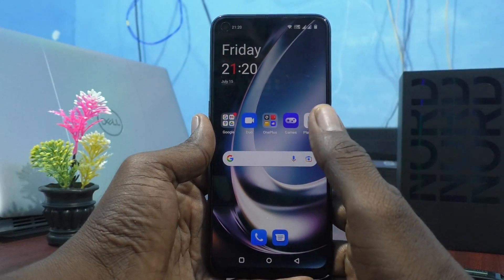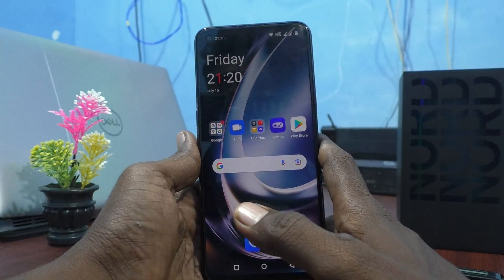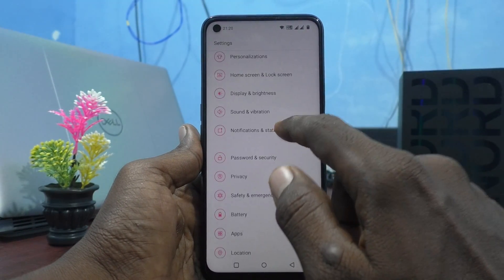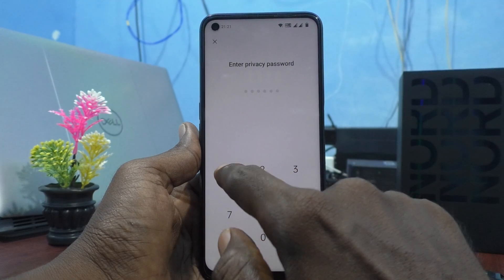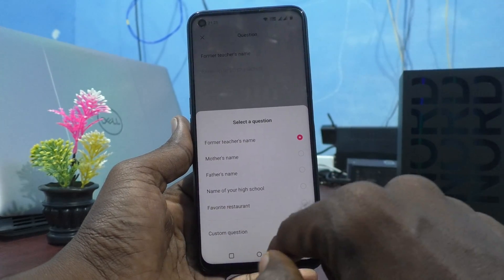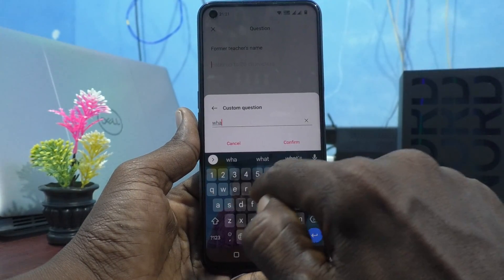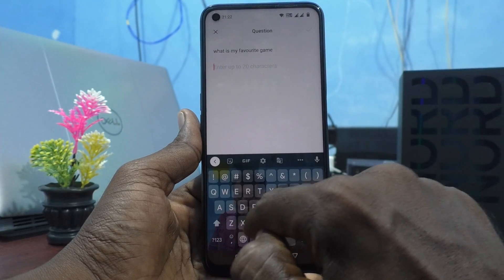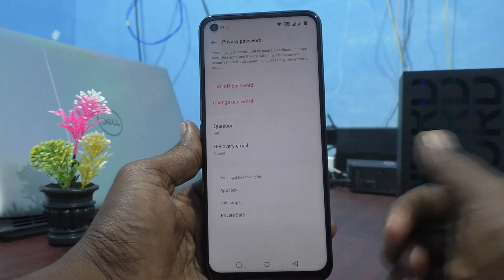How to change security question for privacy password in Oneplus Nord CE2 Lite 5G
Oneplus Nord CE2 Lite 5G security question change for privacy password settings: Learn here how to change security question for privacy password in Oneplus Nord CE2 Lite 5G smartphone.